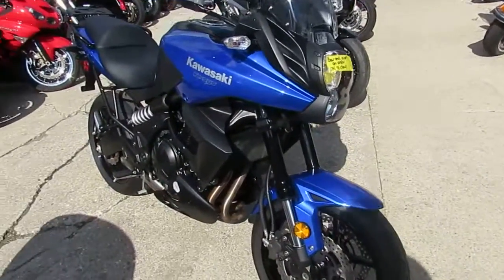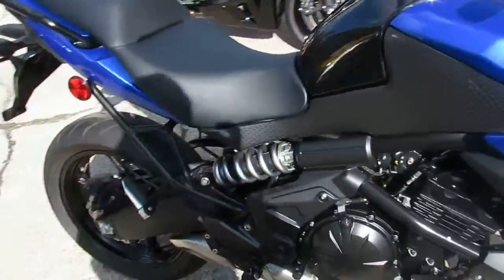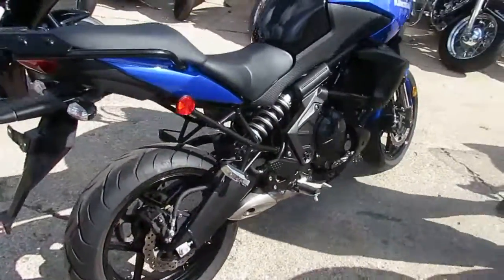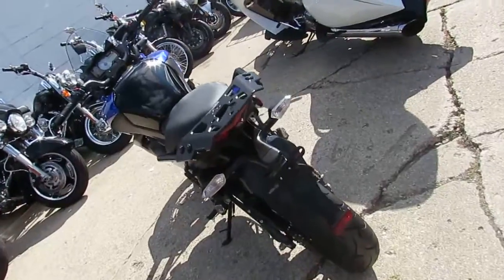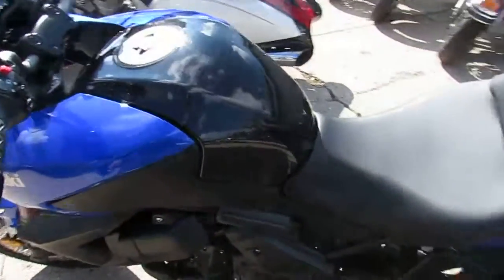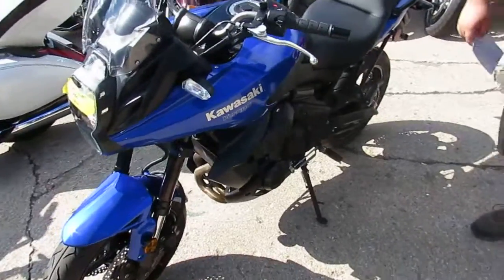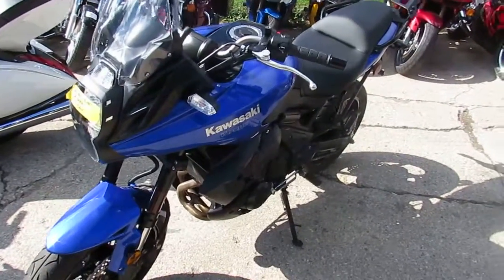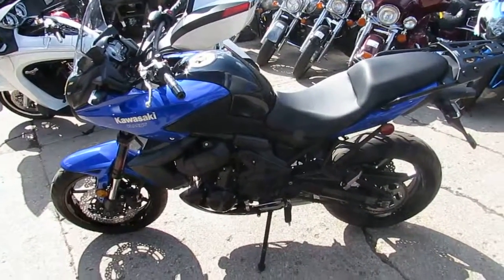2013 Kawasaki Versys KLE650 U3091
2013 Kawasaki Versys KLE650